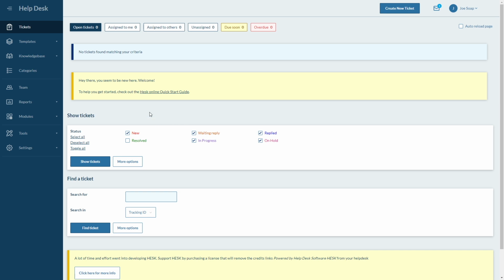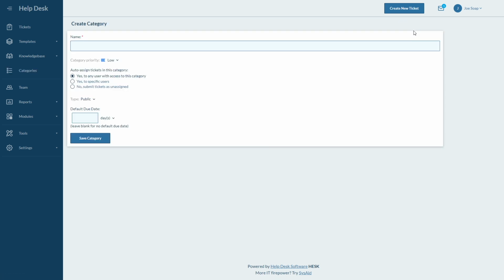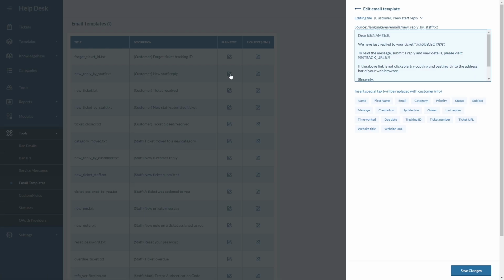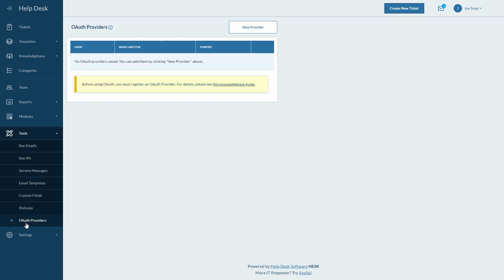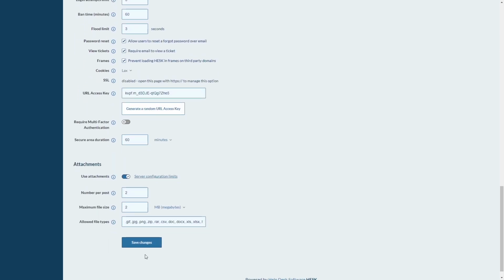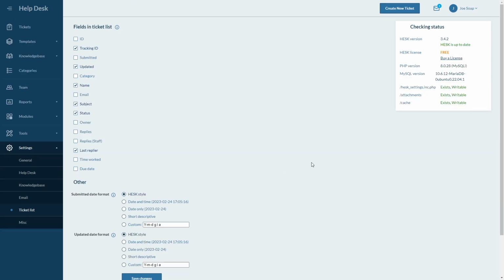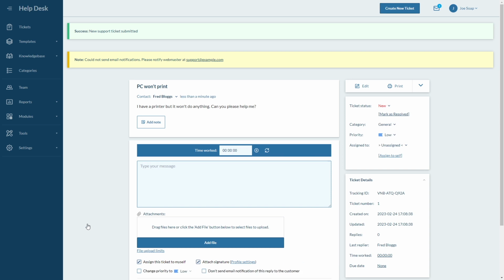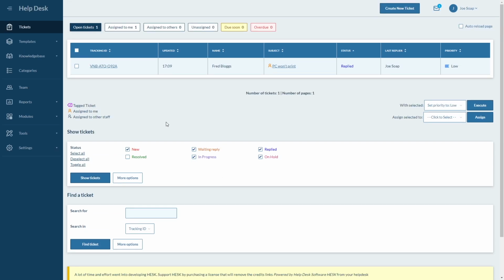Hesk Support Ticket System Review - Walk Through and First Impressions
We review the Hesk help desk software system. We take a walk through Hesk v3.4.2 and gather our thoughts on it. There's some good and not-so-good bits here, and we discuss some of the points before we embark on a data migration from the now-unsupported Spiceworks on-premise system across to Hesk with some modifications on the horizon.